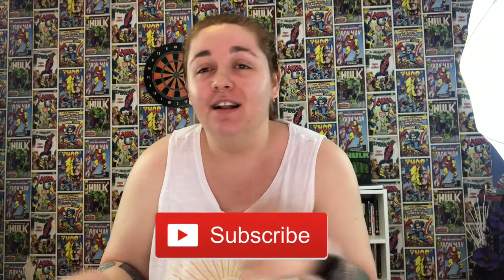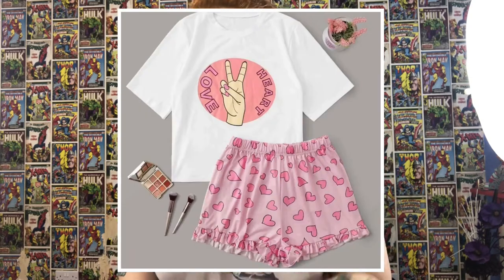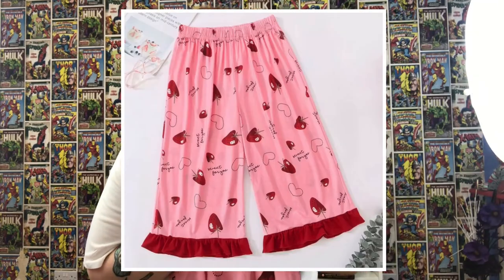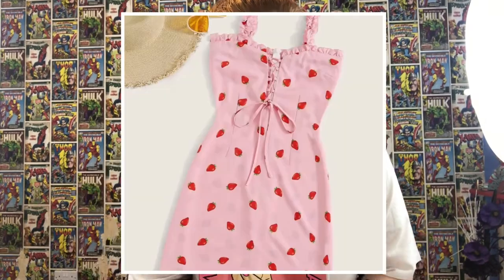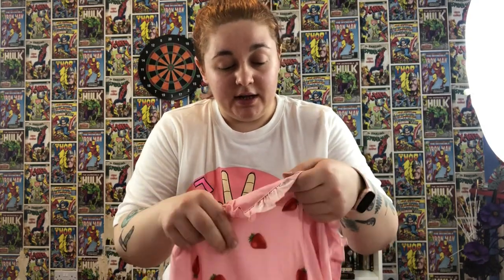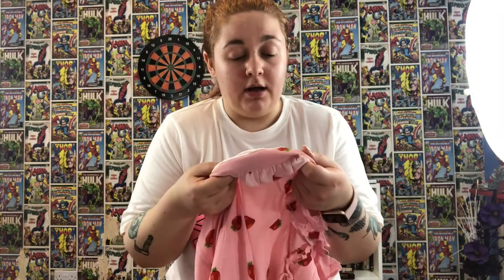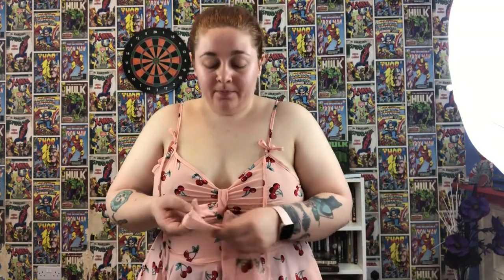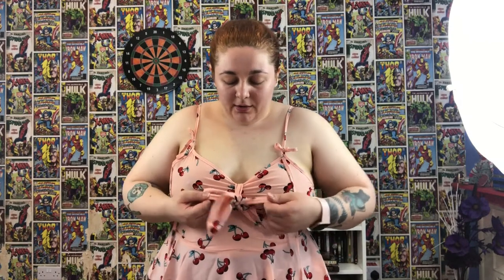SHEIN Haul & Try On / Plus Size & Curve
Hey loves, hope you’re well. Today I’m trying on clothes from SHEIN, Definitely some hits and some misses in this haul. I will link to the items below so you can check them out.
Sending love and well wishes to you all.